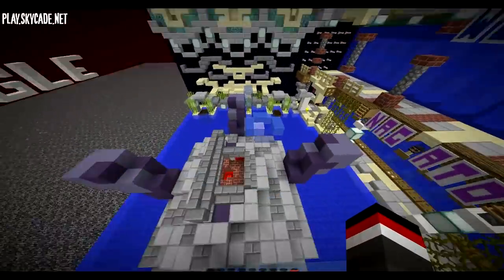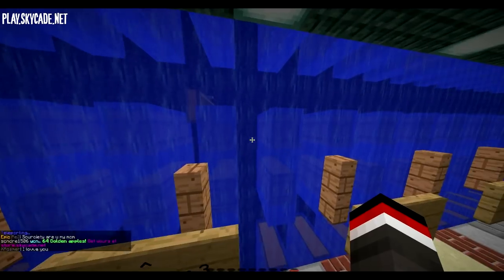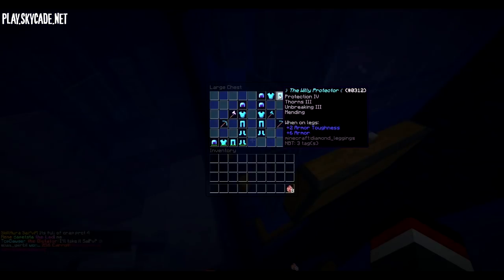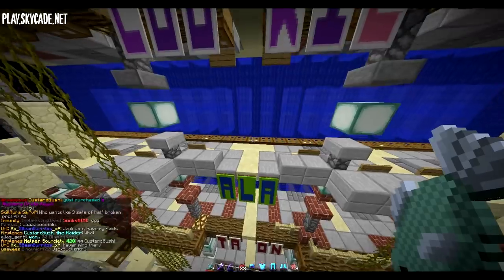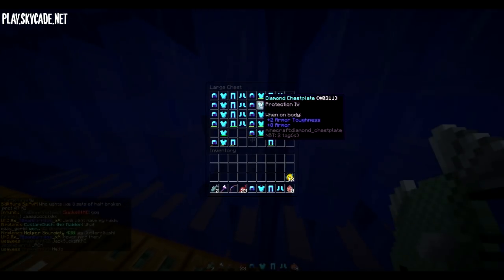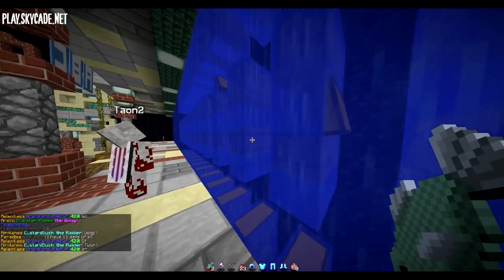Minecraft Factions BASE TOUR - BEAUTIFUL $10,000,000 SENIOR MOD BASE!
I've not done a Minecraft Factions base tour in agggeeess but this Factions base is just too beautiful not to showcase before the reset!
★ I basically never use this but it's here anyway:
★ Put my face on your body:
Join my Minecraft server:
► play.skycade.net
People who advertise, spam or argue in the comments will be blocked.